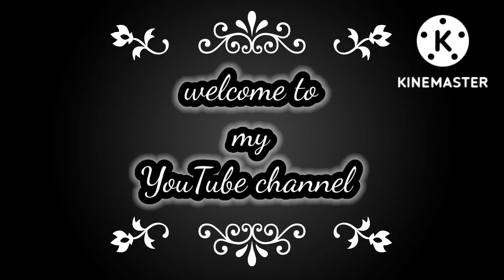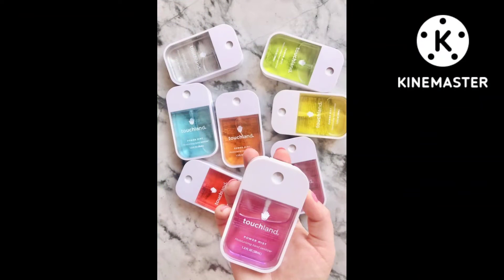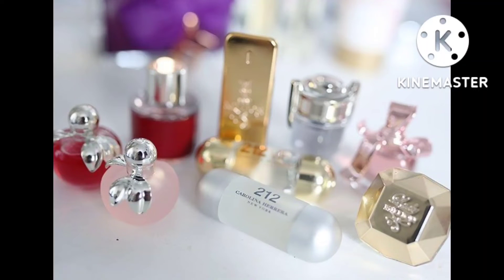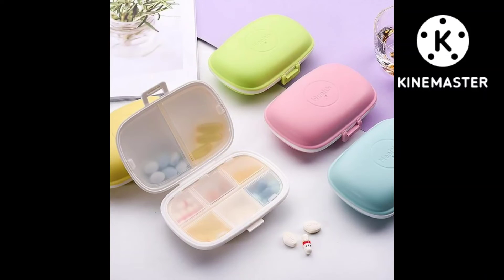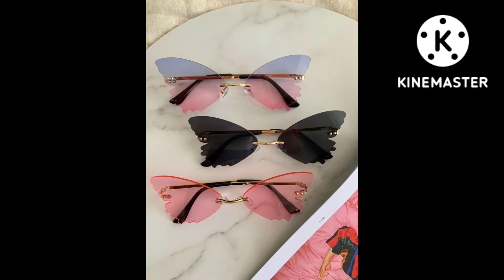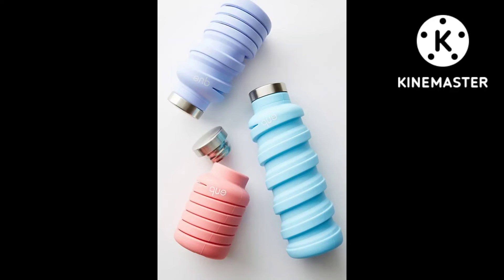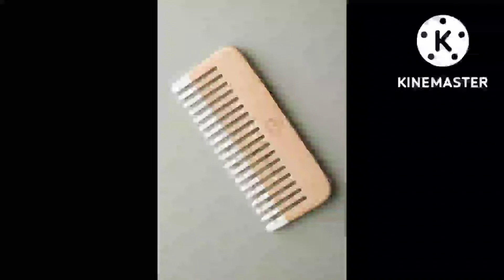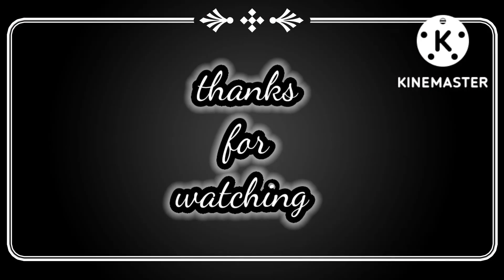Travelling essential with names 2022//travelling accessories ideas